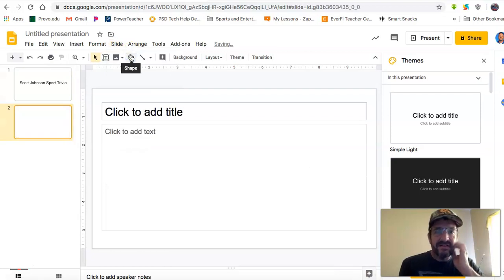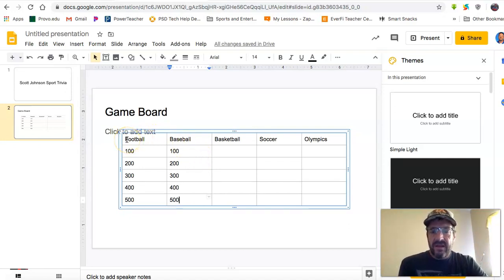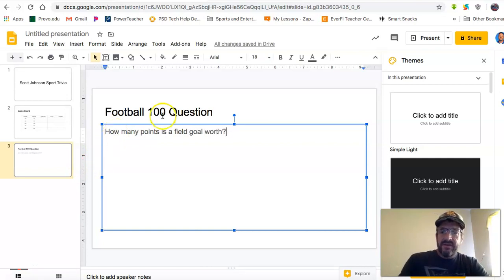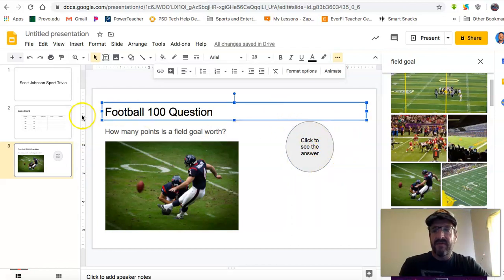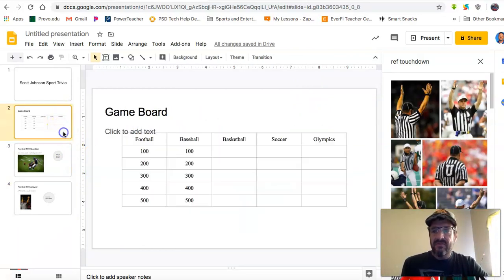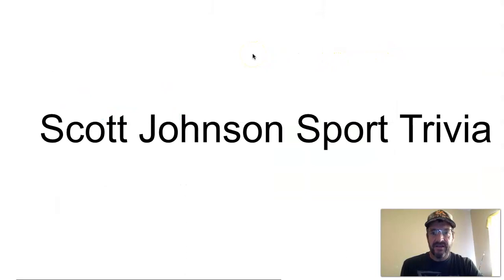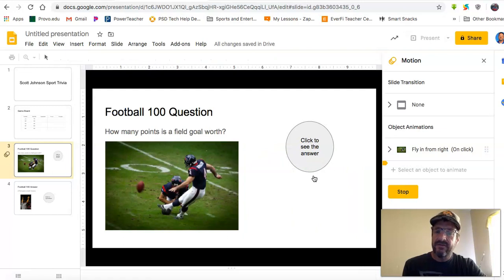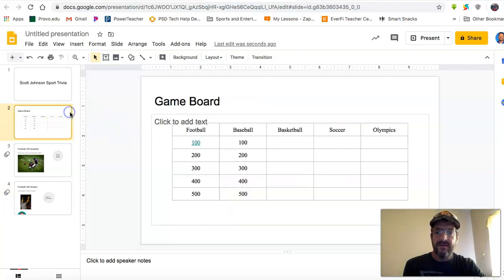Trivia Game for Google Slides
Instructions for trivia game using google slides